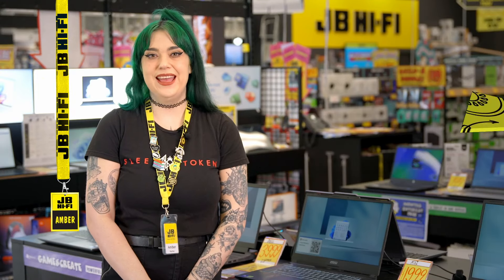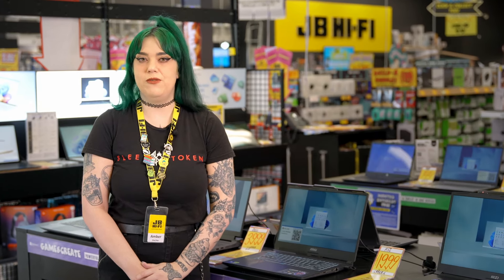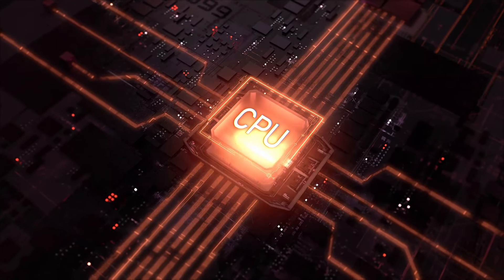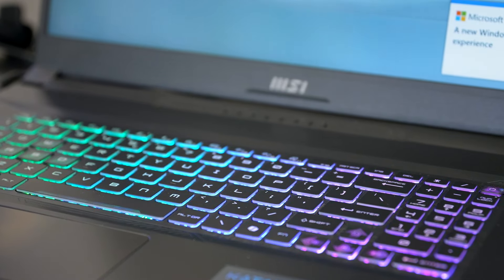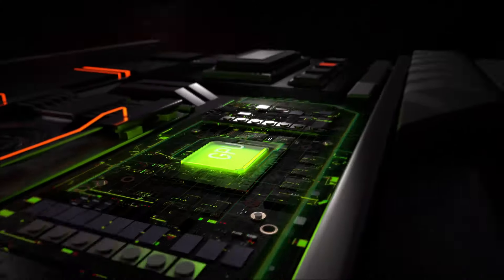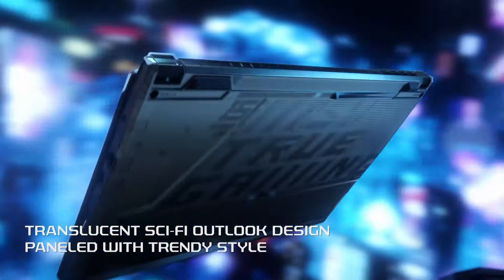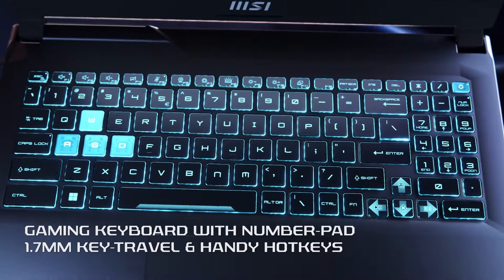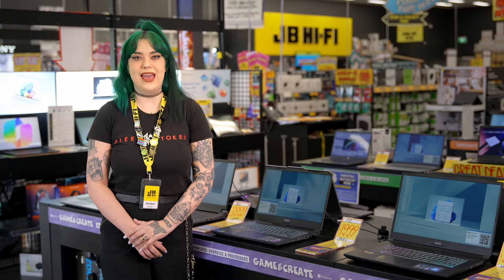MSI Gaming Laptops | JBTV 📺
This one’s for all the PC gamers, creators, and pros out there!  MSI is a world leader in PC gaming, pouring time and resources into the eSports community to back up aspiring gamers and use that expertise to fine-tune their product design. MSI’s gaming rigs pack in everything a gamer could want, so you can skip the trial-and-error and get straight to peak performance.